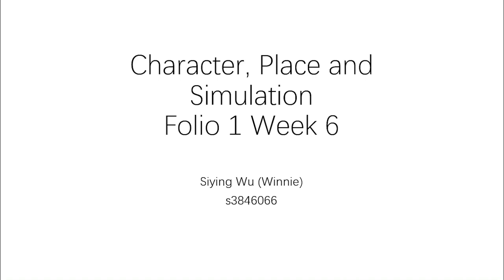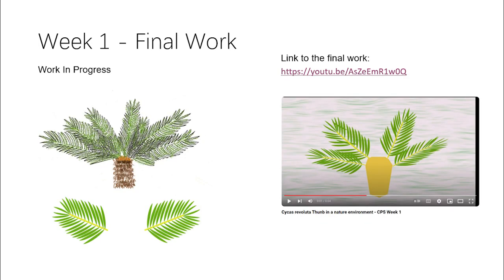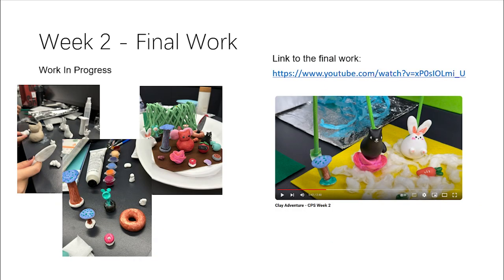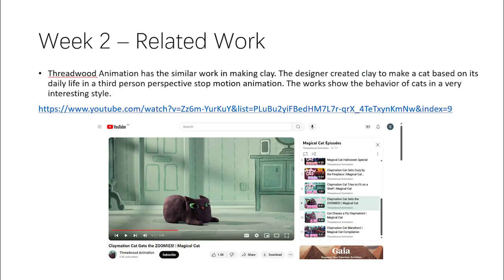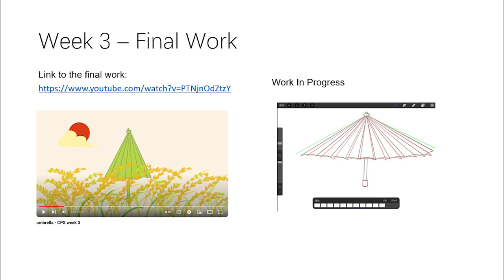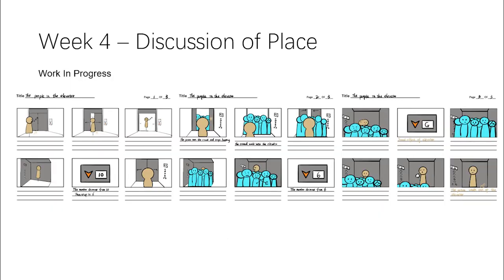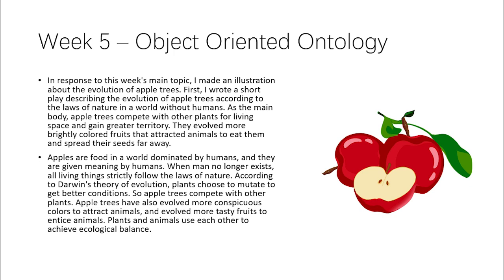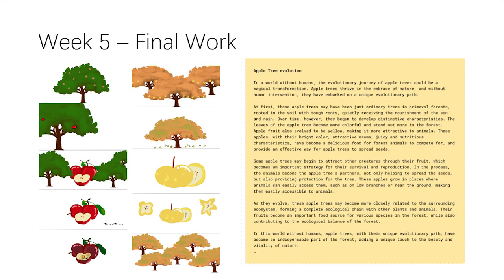CPS Folio1 Reflective Video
This is Siying's cps week 6 reflective video